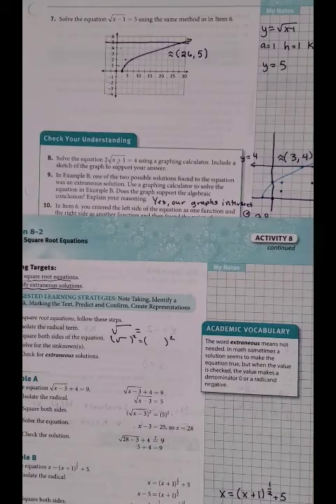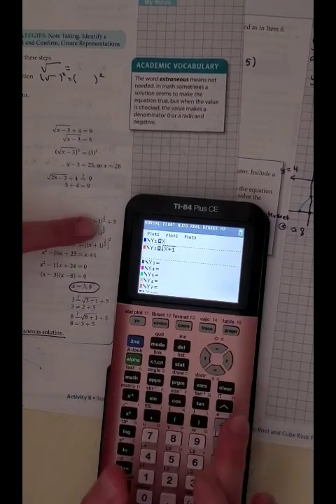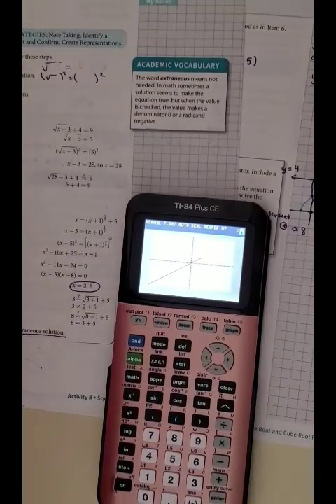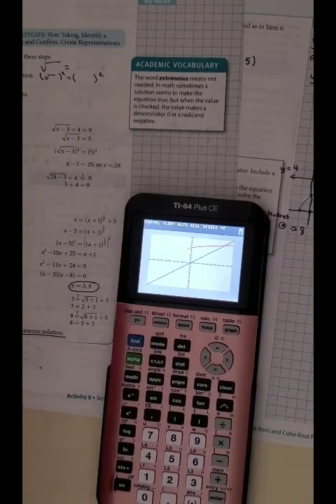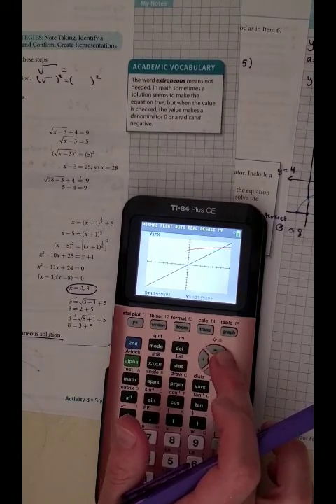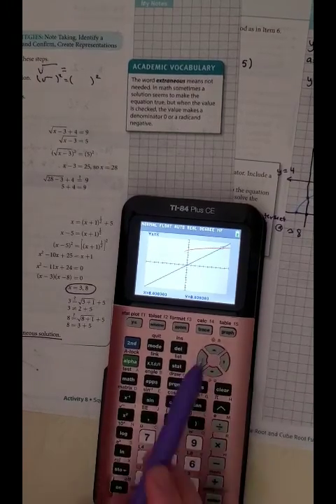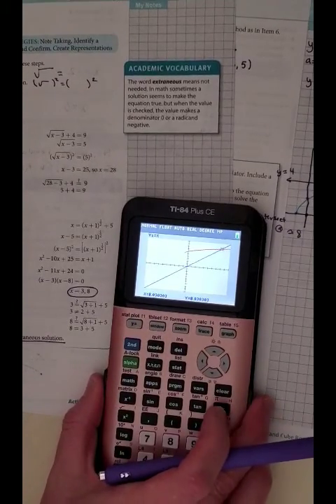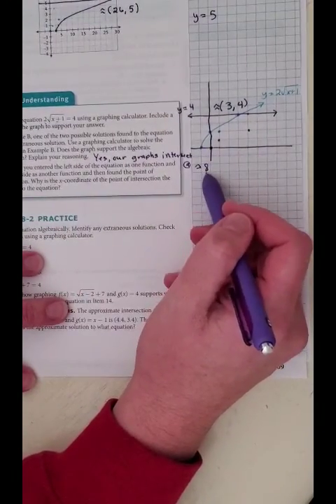Math 3 Notes 8-2(5)